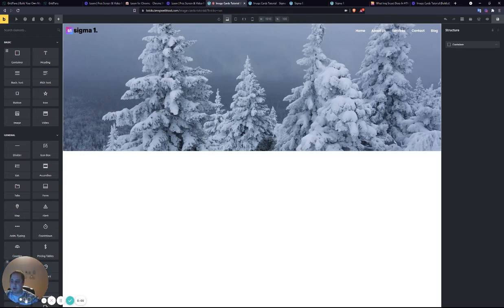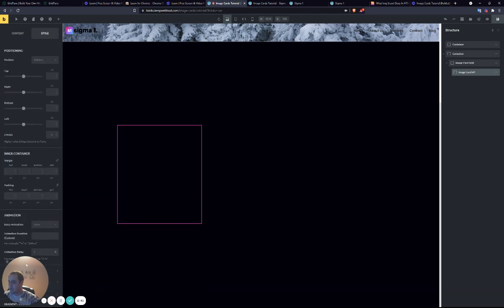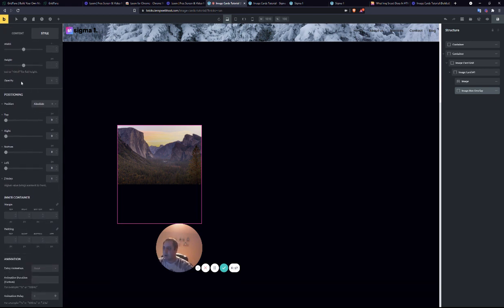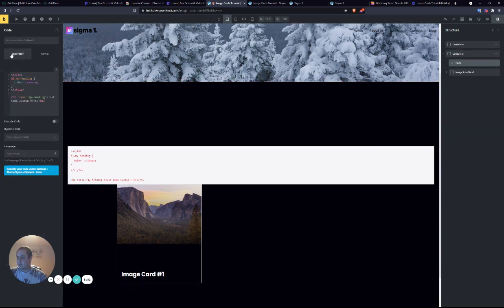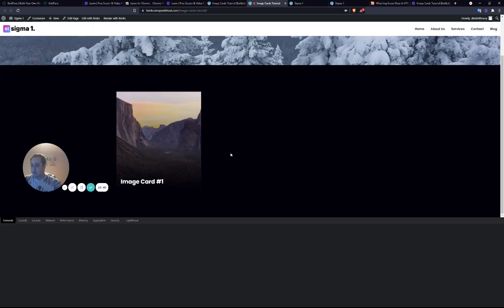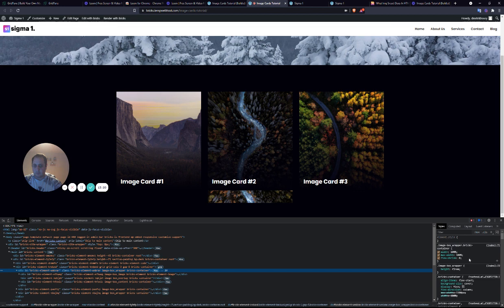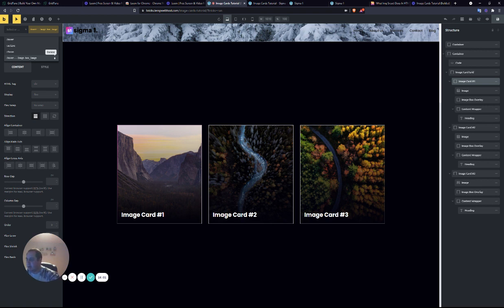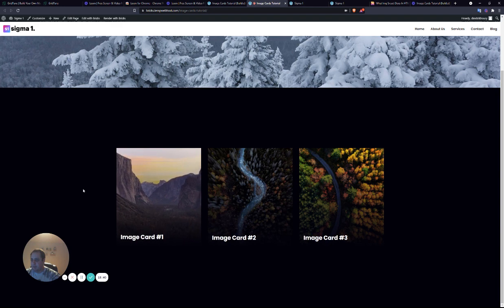How To Properly Create Image Cards - Bricks Builder Tutorial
We show you how to properly create image cards in Bricks Builder to increase conversions on your website while maintaining great page speed scores.